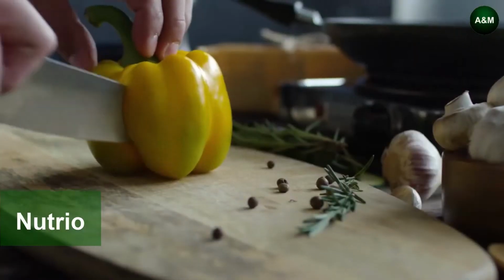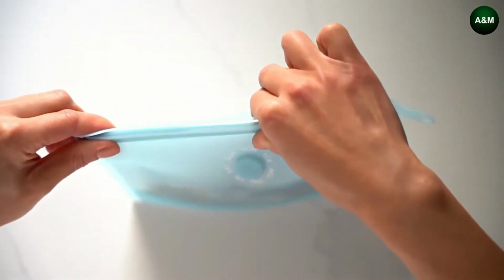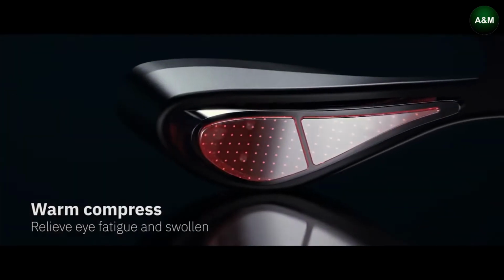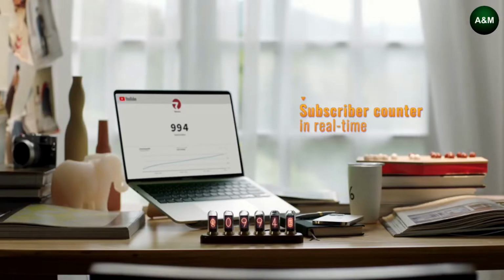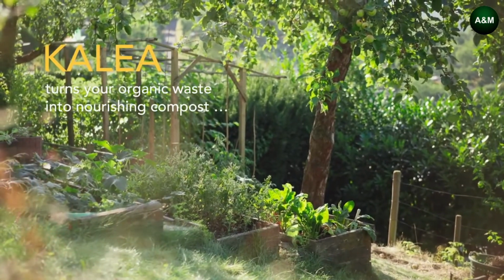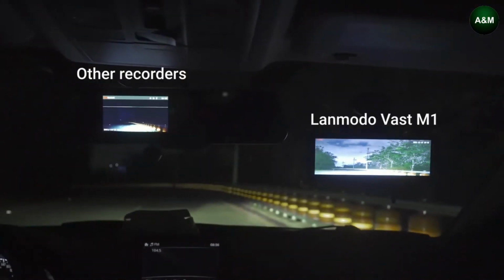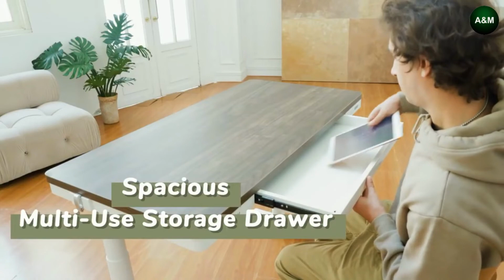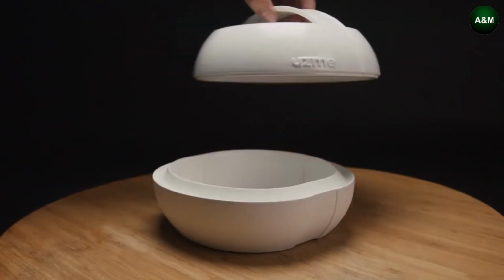New Inventions at next level | Cool Gadgets | Kitchen Utensils | Innovative products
This video contains innovative and cool gadgets | Kitchen Utensils | New Products | Home Appliances  that are on another level.  With the advancement of technology, make your life easier by using futuristic products and smart technology.

3. Nextube: retro nixie clock inspired modern display

4. EyeDear Eye Massager: Wearable. Smart. Eyecare

5. KALEA: Turn kitchen waste into compost in only 48h

6. Bird Buddy: A Smart Bird Feeder

7. UZME: Water-Activated Self-Heating Lunchbox

8. Aurora Nutrio - The easiest way to track food!

10. Steam cleaner and dishwasher

12. 10 in 1 desk

13. ZipBag: No More Plastic Bags. Lifetime Warranty

We’re back with another set of gadgets for all occasions you might be interested in! Are you ready? Don’t forget to write down in the comments which gadgets you’d like to see in our next video!
On the A&M Tech channel, we speak about cool gadgets for your room, home, pc and car that you can buy on Amazon online. We find the most interesting things for you and show them three times a week on our channel. Are you ready to upgrade your life with some of the coolest tech you’ve ever seen? Hold on to your hats, because we are about to blow your mind with these amazing new pieces of tech.
Following topics are covered in this channel.